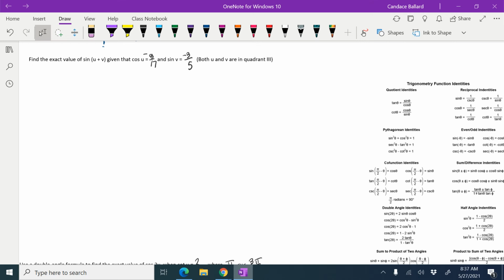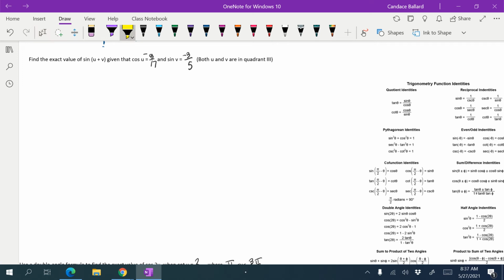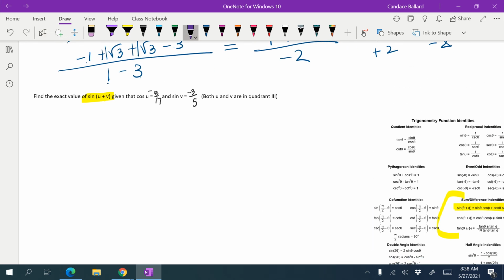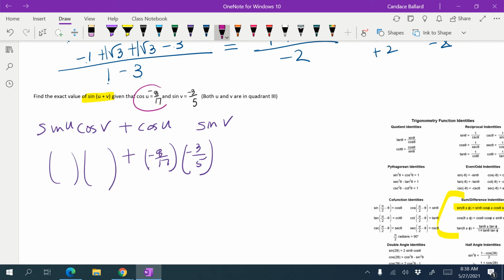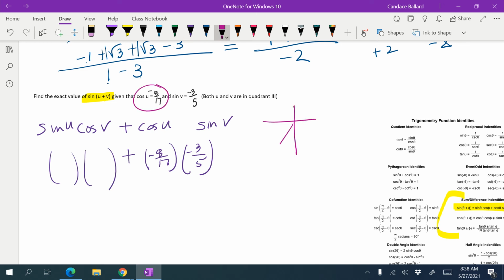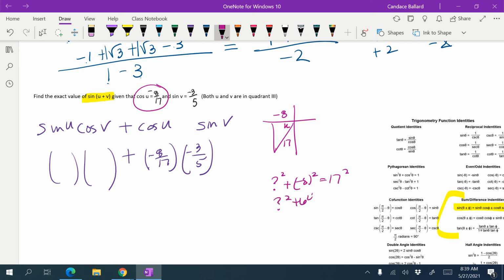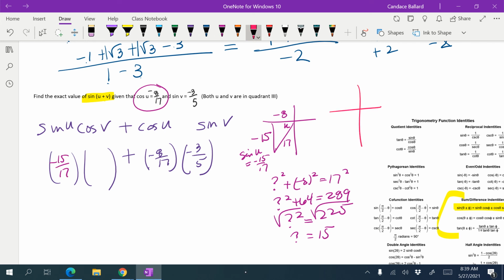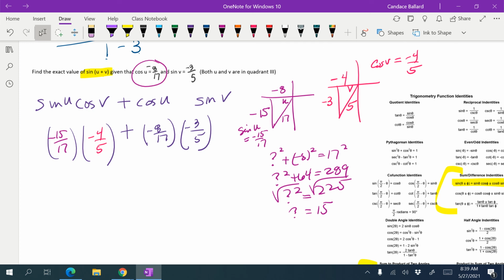Using Sum/Difference formula with triangles